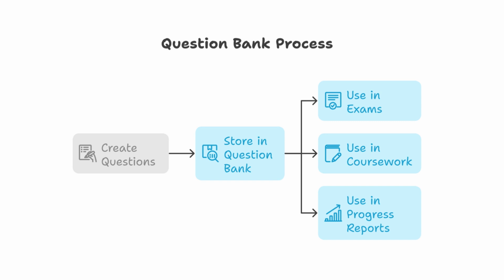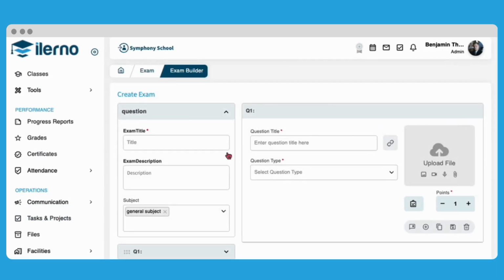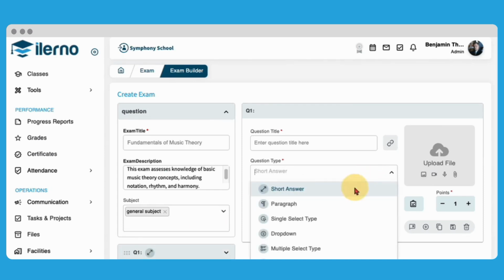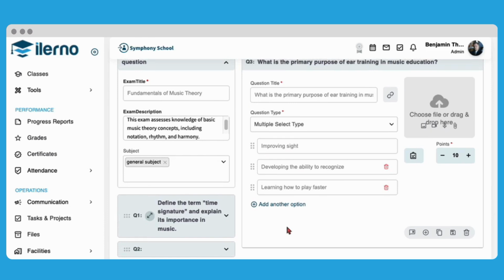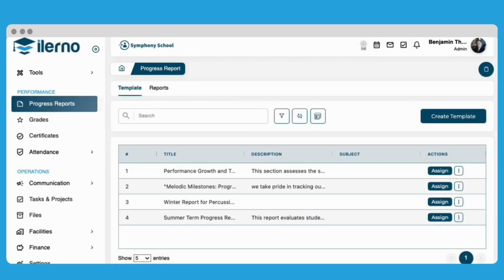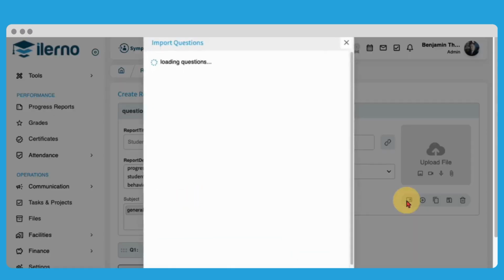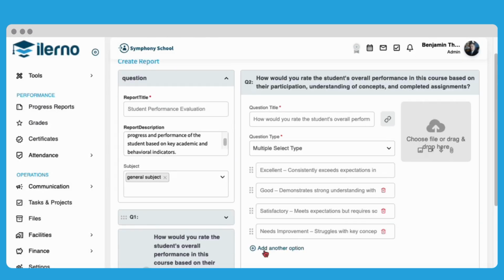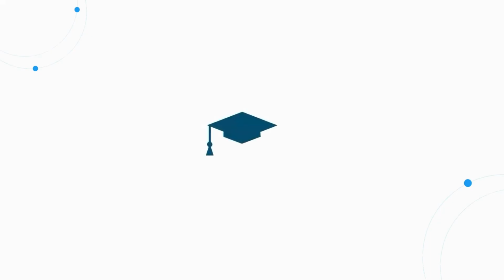How to Use Question Bank in Staff Portal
A quick and easy guide to using the Question Bank in the Staff Portal.

0:00 Intro
0:05 What is question bank and its process
0:29 How to use question bank in exam and coursework
1:09 How to use question bank in progress report